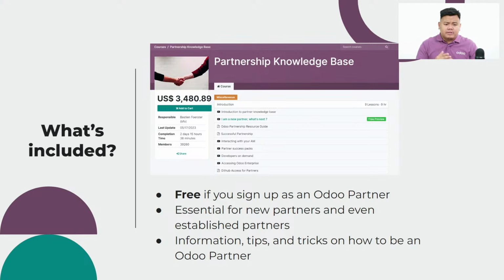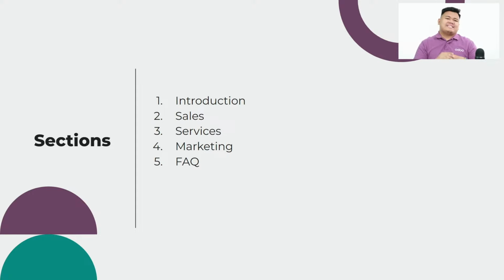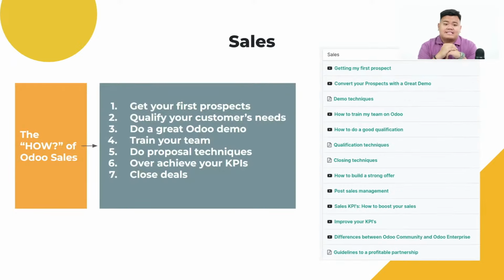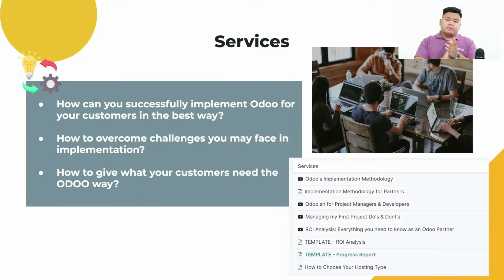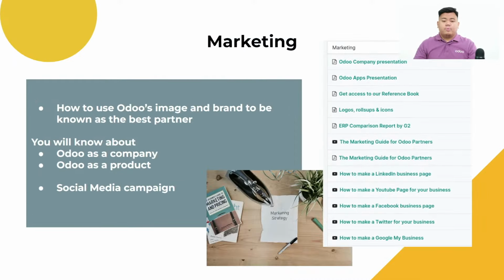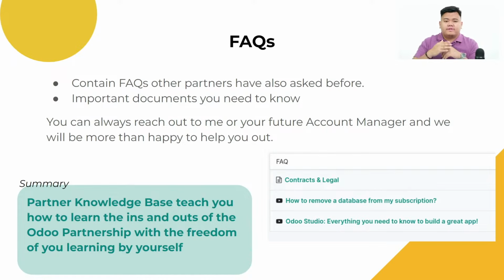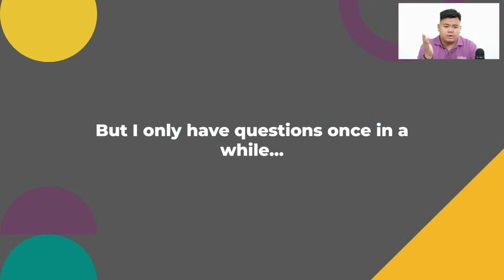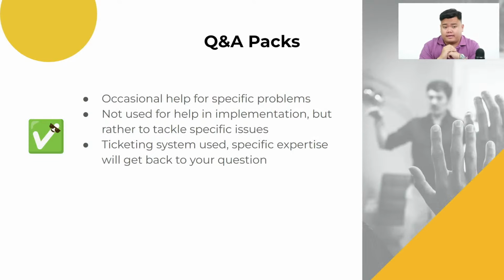All you need to know to sell projects as an Odoo Partner in the Philippines! (Tagalog)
Join our exclusive webinar arranged for interested partners, our partnership expert Mark will guide you through different aspects of the Partner Knowledge Base - the encyclopedia you will need to be a successful partner. Besides, After this webinar, you will be able to get all the information, deciding to move forward with odoo to become a partner.